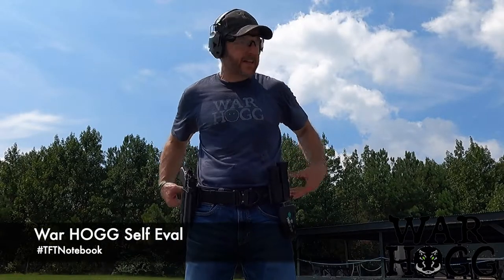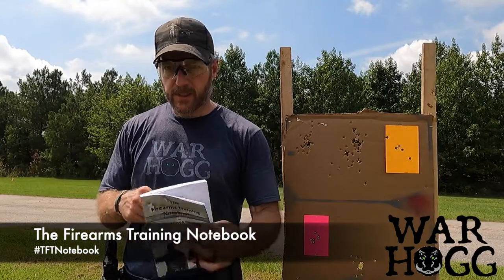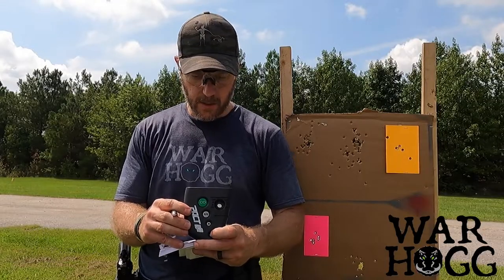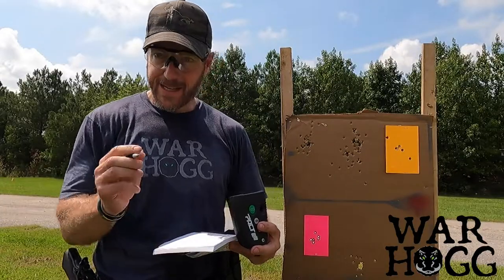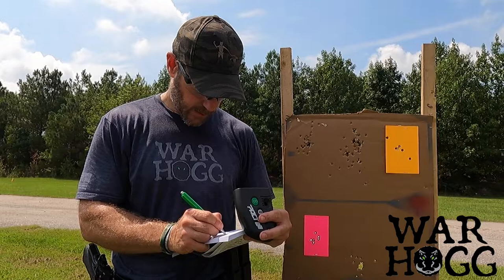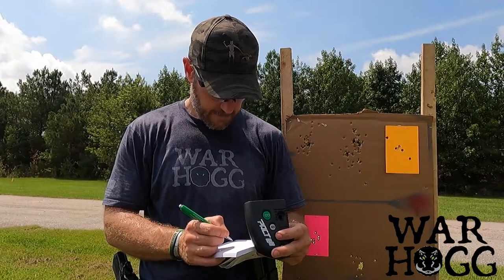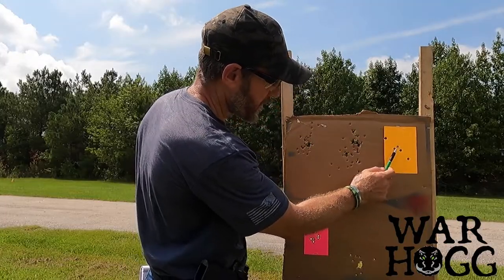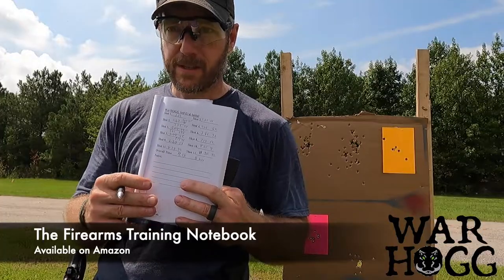War HOGG Self Eval and The Firearms Training Notebook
Bring efficiency and effectiveness to your firearms training with "The Firearms Training Notebook", created by life-long friends Rick Hogg and Mark Kelley. Rick and Mark spent the last 3 decades in the military, law enforcement and firearms industry. They understand the importance of proper firearms training for all law-abiding gun owners. Noticing a proper shooting notebook did not exist they knew they needed to fill that gap.

To have a successful training session you must have a plan. You need to collect valuable tangibles from both live and dry fire training, "The Firearms Training Notebook" is a quick and easy way to do so.

Kill Cliff - Don’t forget to fuel up and recover with Kill Cliff, good clean energy.

Brute Force Sandbags - At War HOGG Tactical we like to use Brute Force Sandbags because of its unstable load. The ability to lift or unconventionally move an odd object or unstable, uneven load efficiently and effectively with the intent of improving functional work capacity and performance.

Alpha Elite Performance - Alpha Elite Performance is a Special Forces veteran owned sports nutrition company focused on supporting the superior performance and recovery of every customer as they pursue their athletic and health goals.

Premier Body Armor - Premier Body Armor provides complete body armor systems to defend against threats including handguns, shot guns, and high-powered rifles. We are headquartered in Gastonia, North Carolina and all our products are proudly made in the USA.

View Alpha Group Solution website for all your gear needs